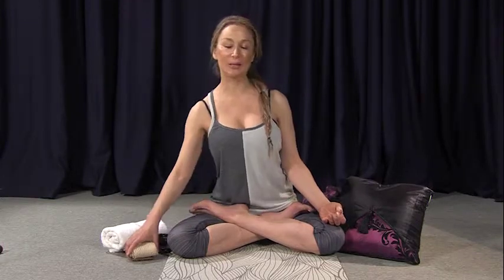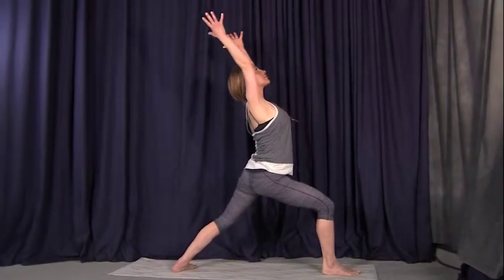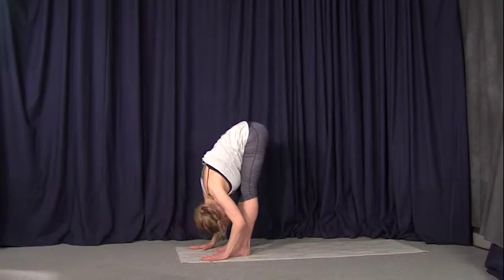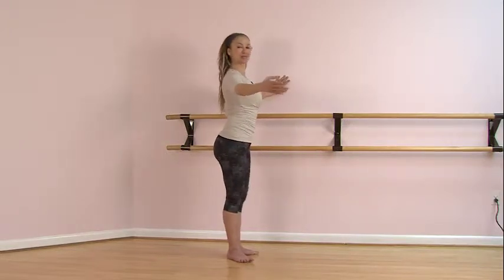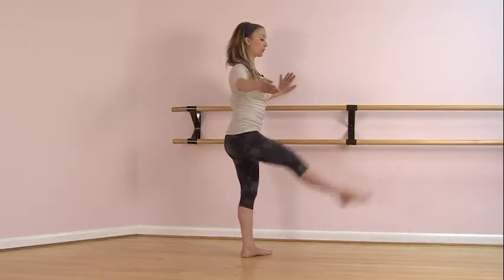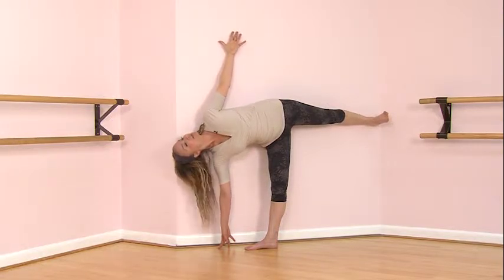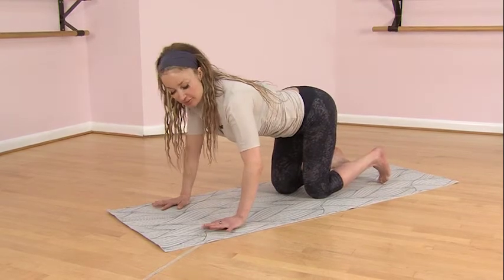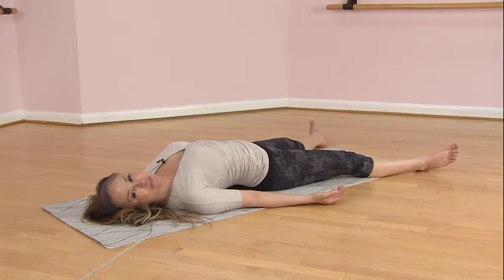Elle Edited Raw